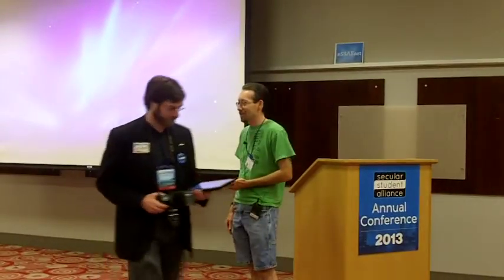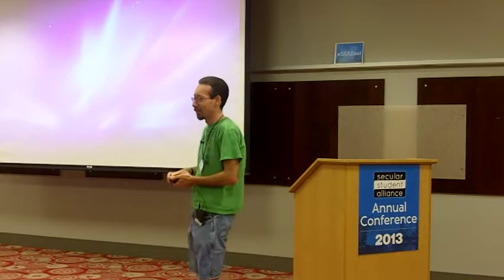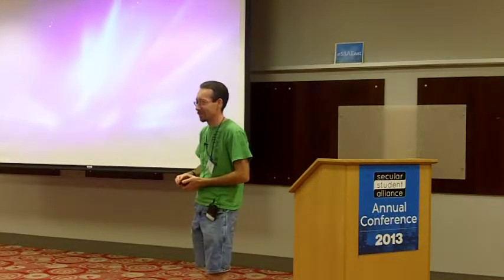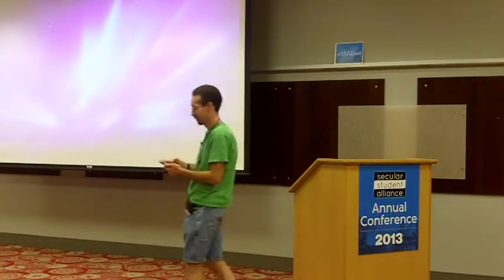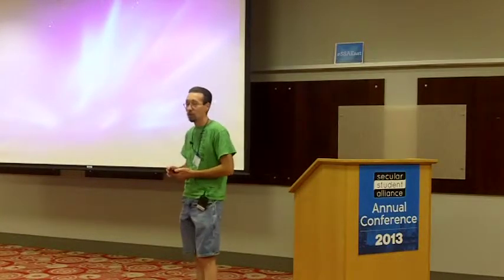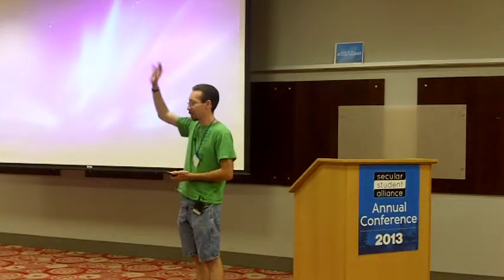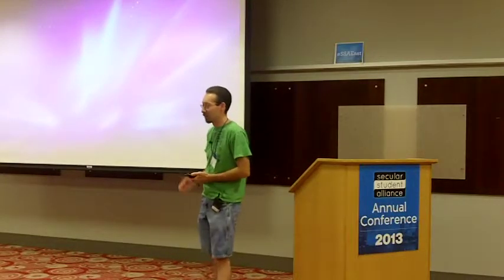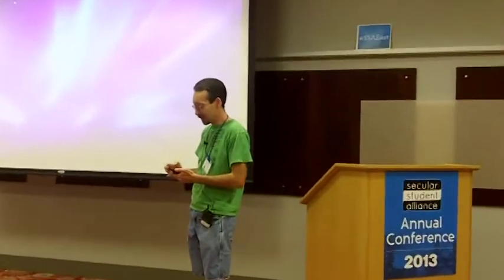How to Work With Off-Campus Groups :: Jeff Dubin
Jeff serves as president of the Humanist Community of Central Ohio and works full-time as a clinical social worker.

Like what you see? Consider becoming a supporter of the Secular Student Alliance! The SSA is a 501(c)(3) educational non-profit that relies on the generous support of individuals. With your help we can ensure that more videos like these are available for everyone! for more information on how you can help secular students.